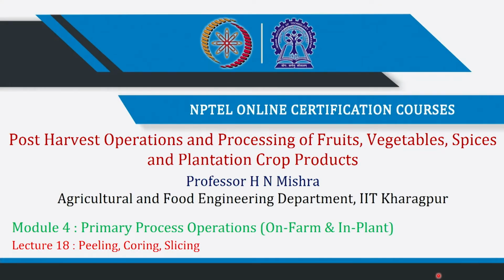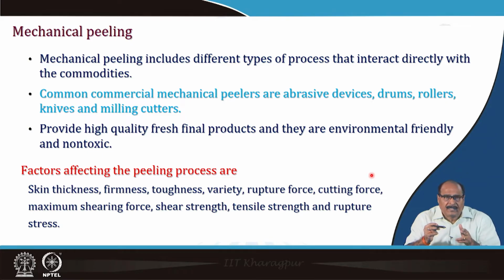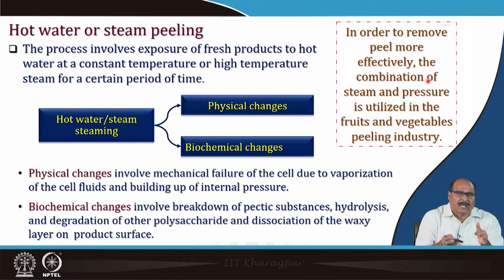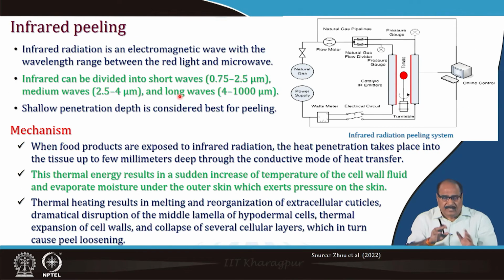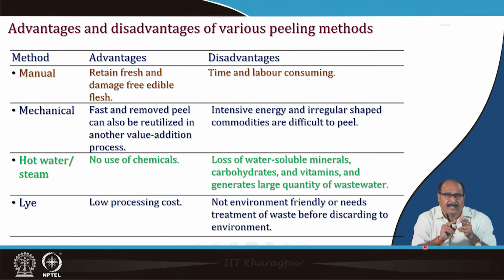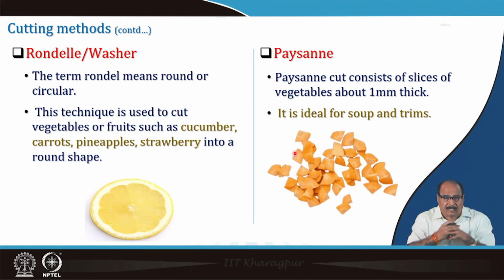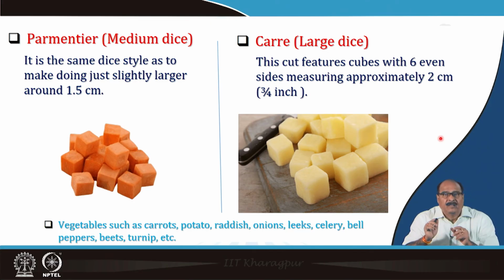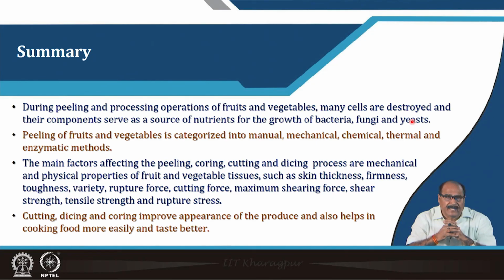Lecture 18 Peeling, Coring, Slicing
"• Peeling and its methods
• Advantages and disadvantages of different peeling methods
• Cutting operations and methods
• Dicing and its types
• Coring methods"